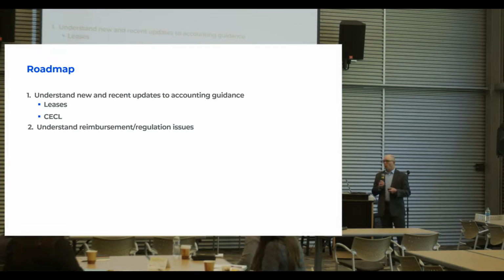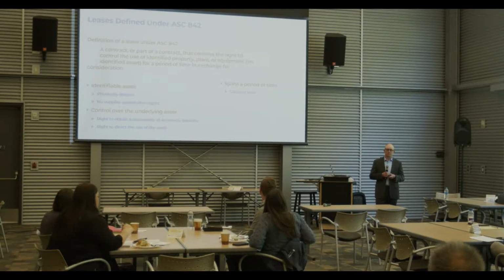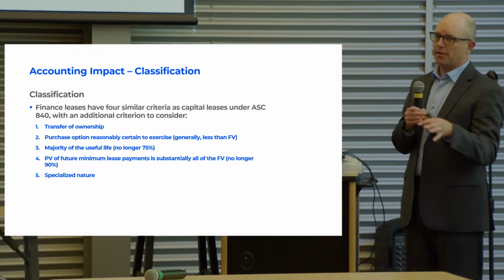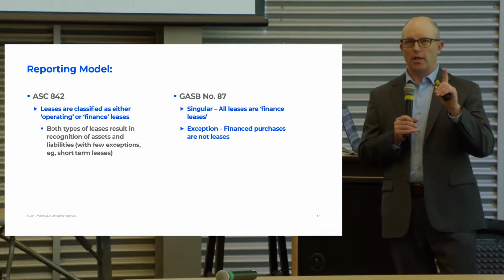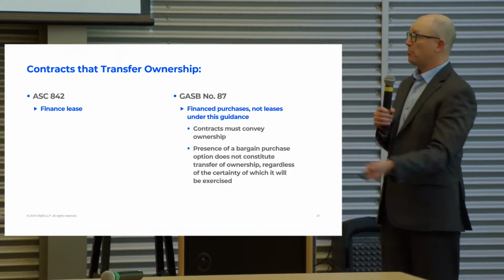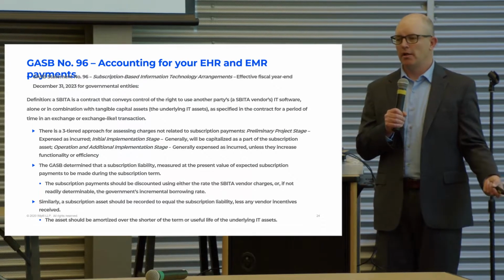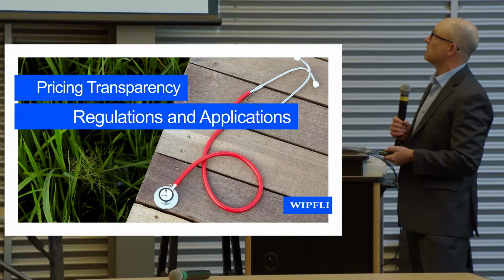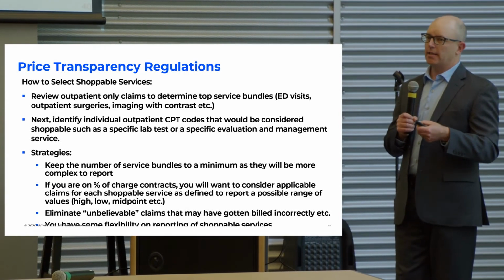220614 hfma 2 David Imus